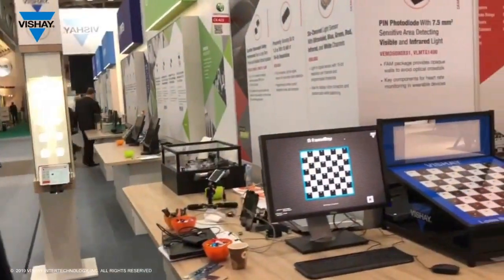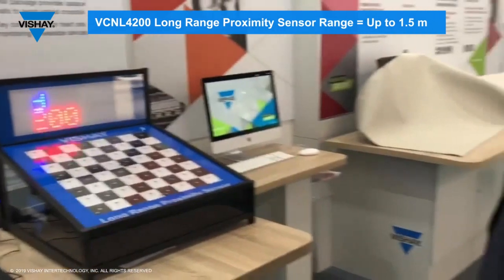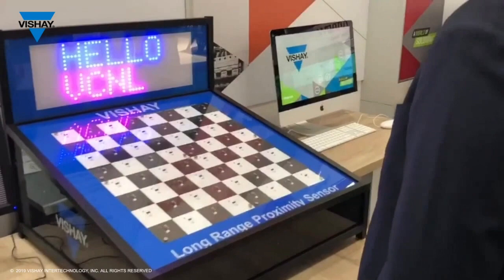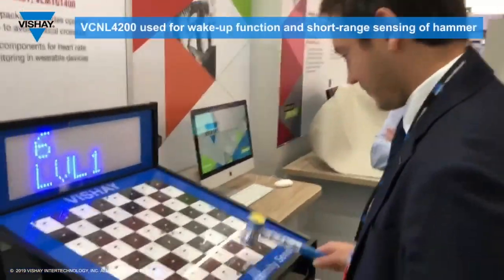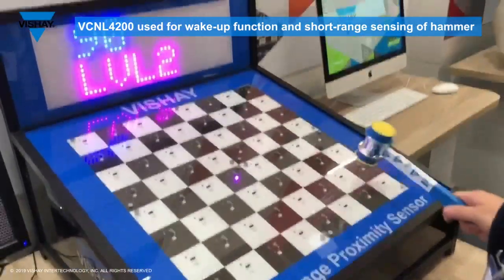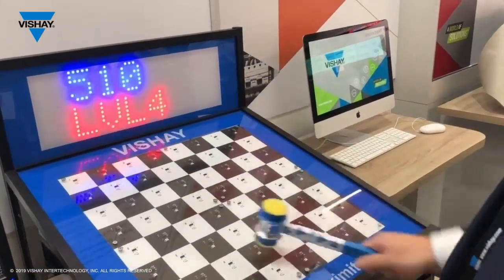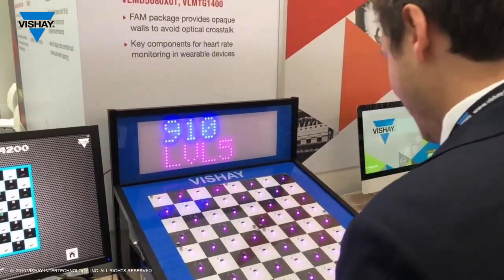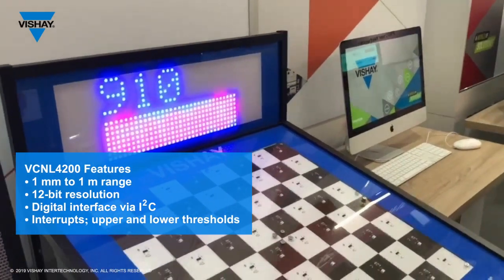The VCNL4200 and Whack-A-Mole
The VCNL4200 digital proximity sensor is used in Vishay Opto’s  Whack-A-Mole for wake-up and hammer sensing.